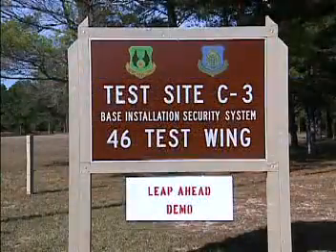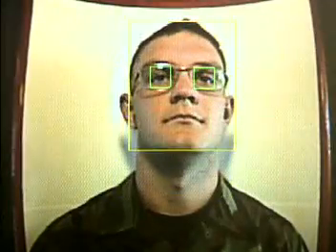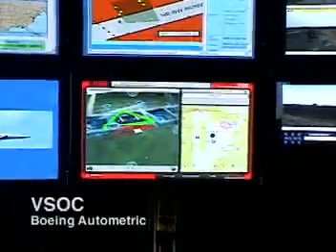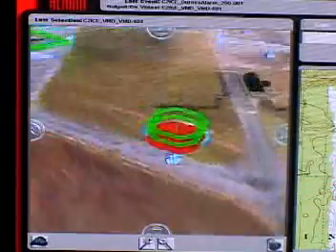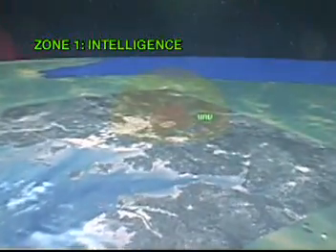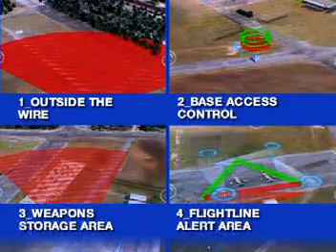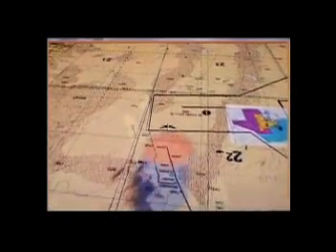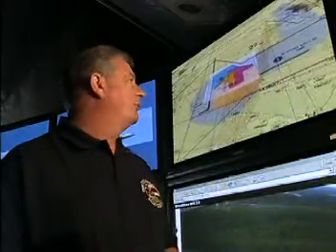[藍眼科技] 應用》建立全數位影像的軍事防護網 Part1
美國軍方結合民間高科技公司，首度將以往針對類比影像進行分析與防衛的任務，改以數位方式進行，本影片主要是展示各種數位影像整合、分析、回饋的成果。值得注意的是此次將各式攝影機轉換成數位影像的工作全交由"影像伺服器"來完成，此種好處是影像在前端就轉成數位影像，不論傳輸多遠都不會失真，並且傳輸本身也較多樣化，避免過去因為要使用專屬的影像傳輸設備所產生的昂貴成本。此影片中美國軍方的實驗性運用非常值得我國軍方借鏡。
如果您想認識藍眼科技或旗下各項業務，請至以下網站查看：